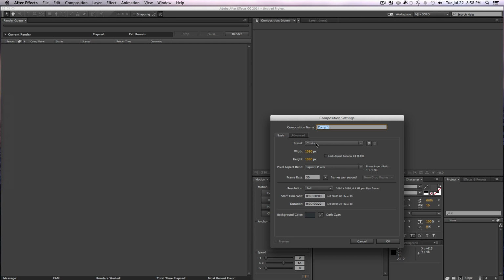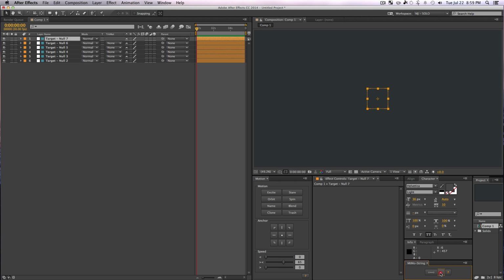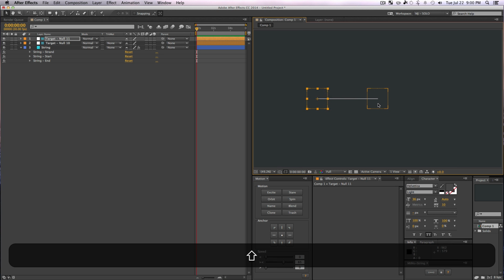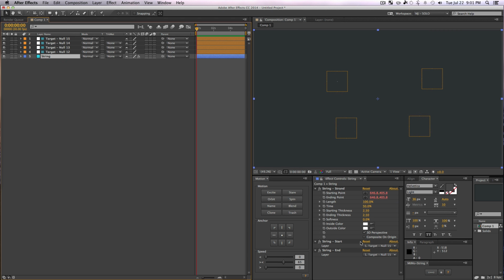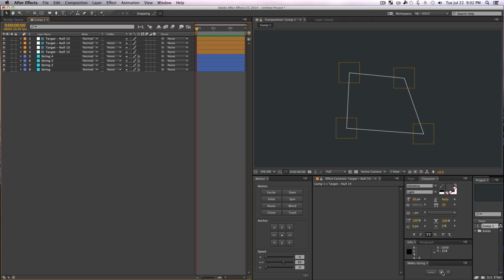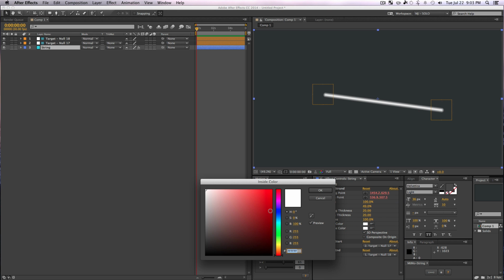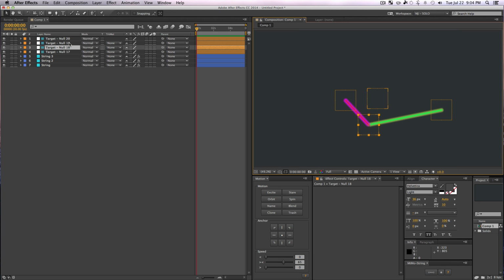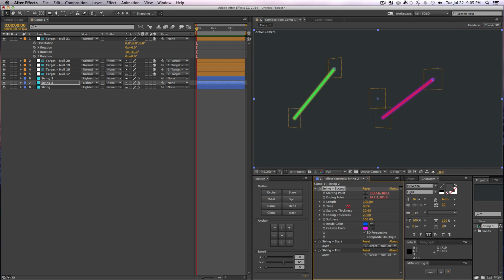Goodie Giveaway 3 - Magic String Script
Hello fellow motionographers. This script generates "sticky" lines to attach layers. Speeds the tedious process of setting up this effect and houses helpful controls. Play around to see what you can do! Thanks again for supporting the channel and ya'll are better than cheesy quesadillas!

I also used the Mt. Mograph - Motion script for this video. This script will change how you animate, free you from the Graph Editor and make your keyframes absolute rockstars. Check it out - there are some badass updates on the way!

Get your learn on,
Matt Jylkka

I hope you're not this bored, here is my site, random art & blog: